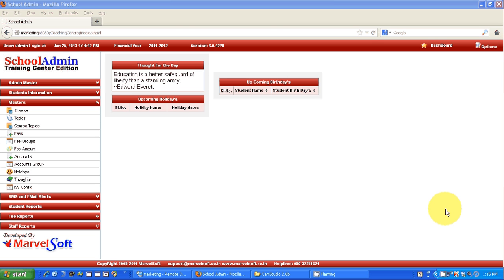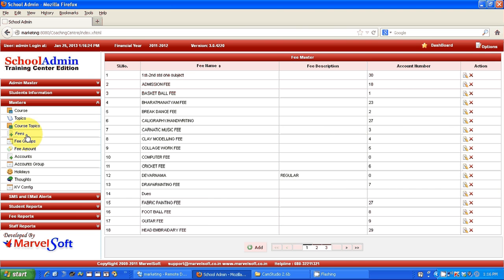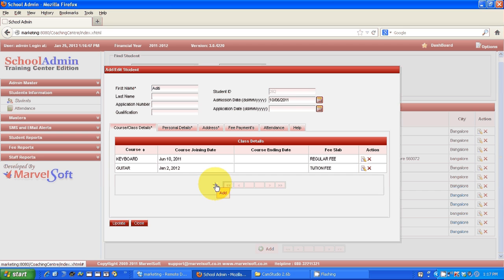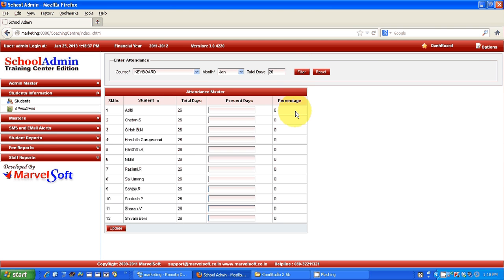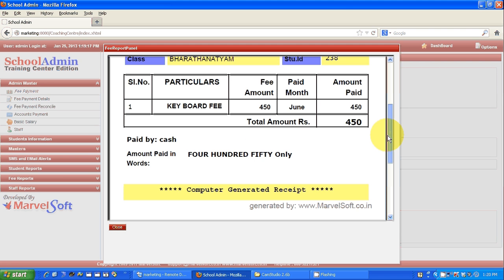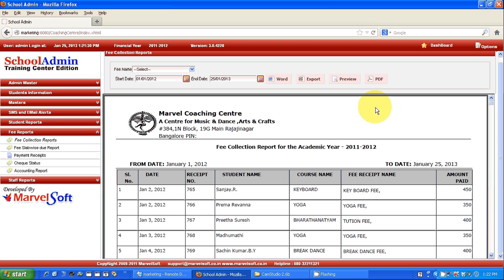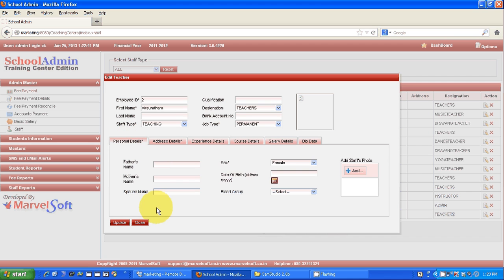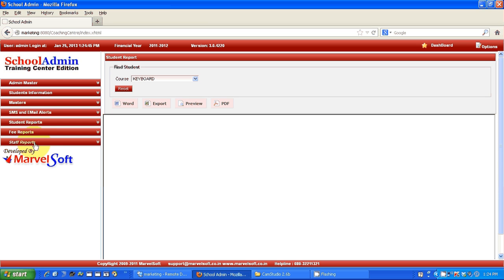Training Center Management Software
Manage Trainee profiles, details, application forms and admissions.
Collect Fees, Manage fees and course wise fee details, send sms message etc.,